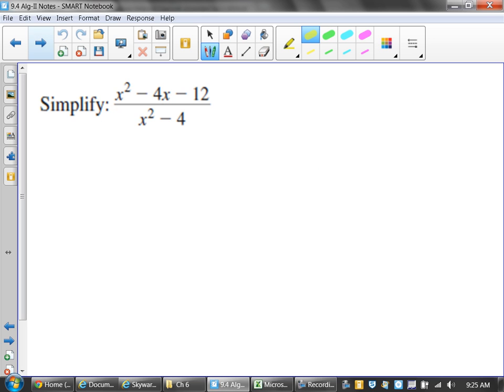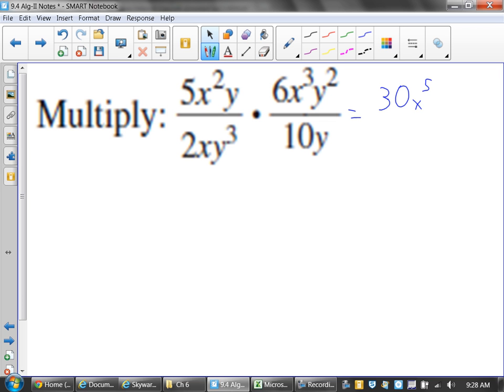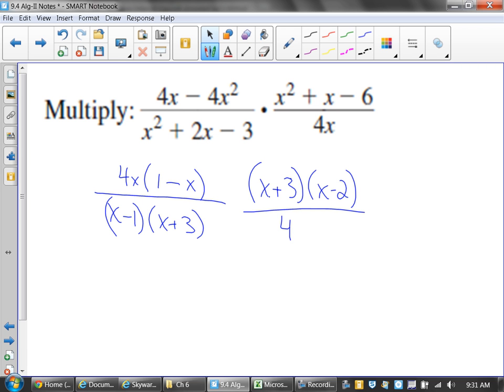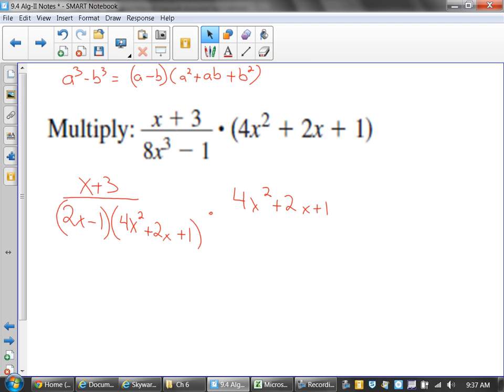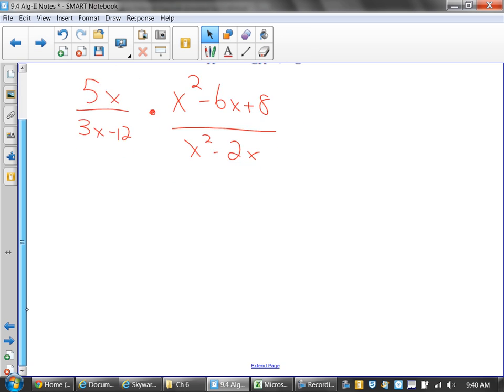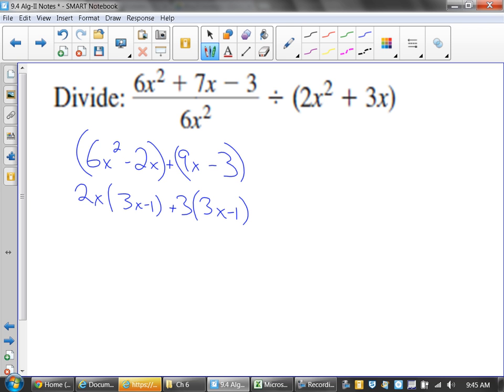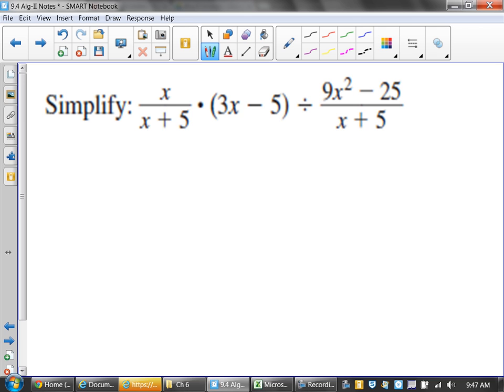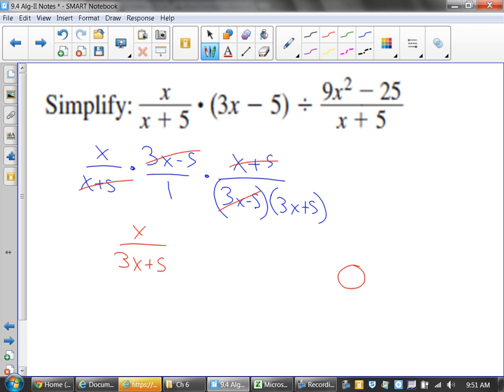January08 9 4 notes p3